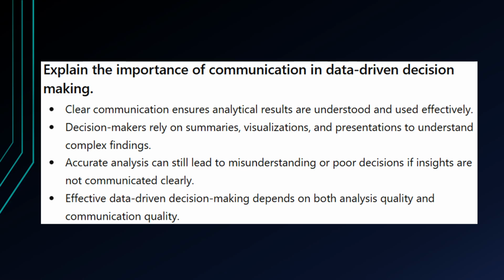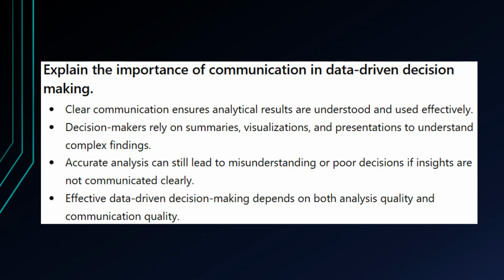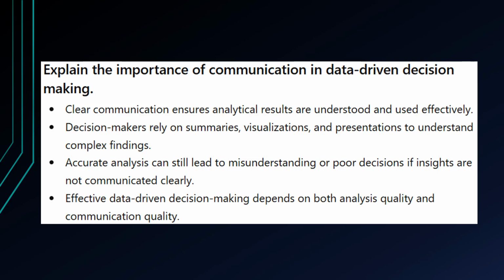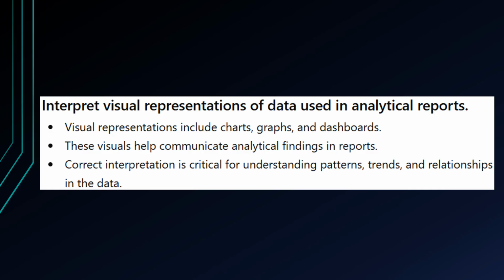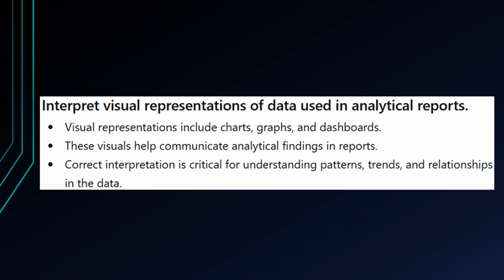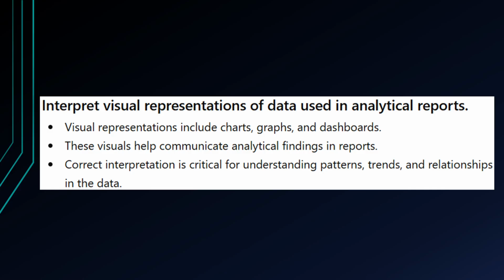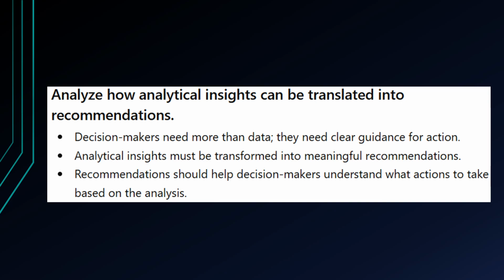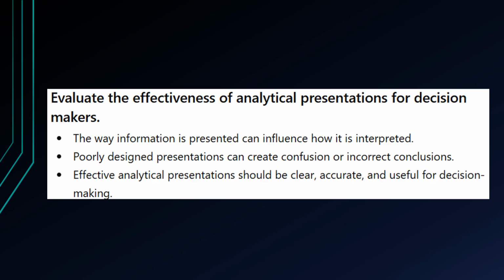Module 7 Communicating Analytical Insights for Decision Making